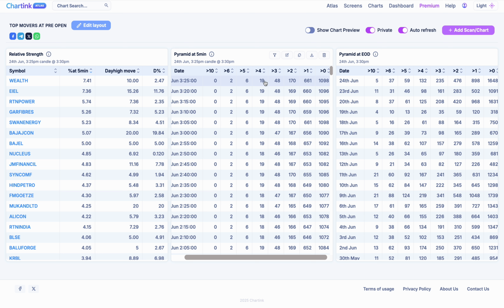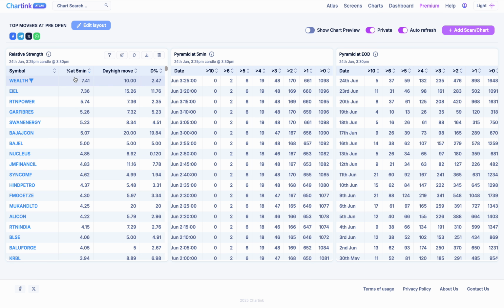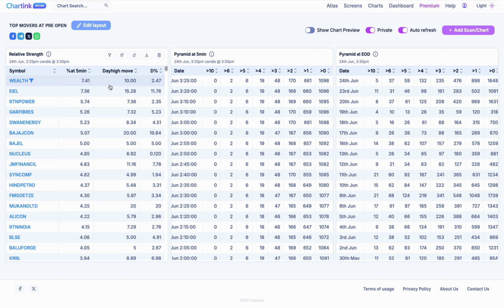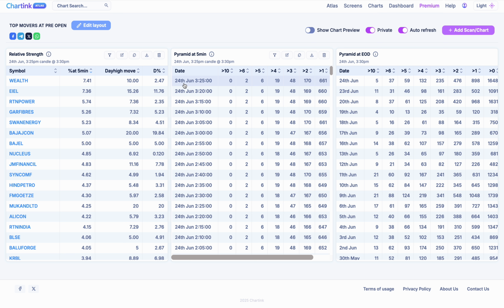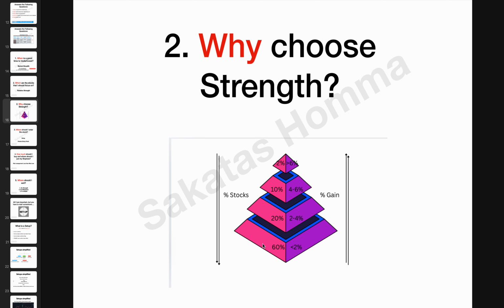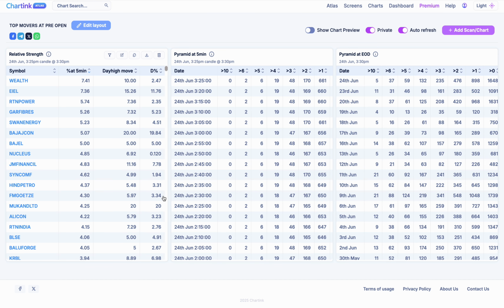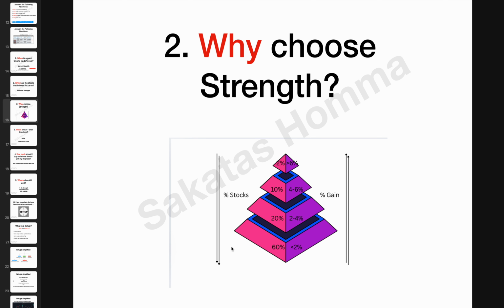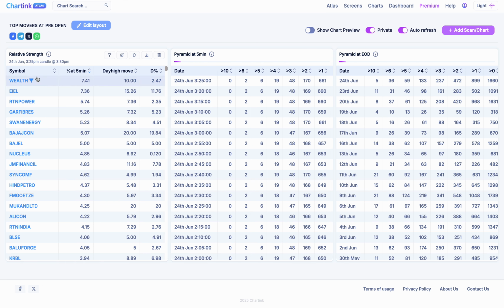The mathematics behind Strength begets Strength by Sakatas Homma